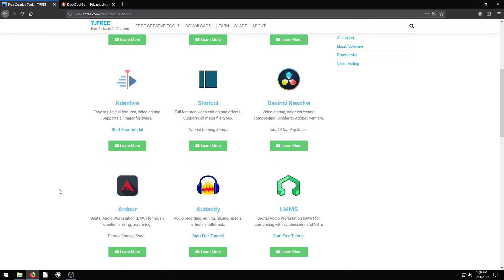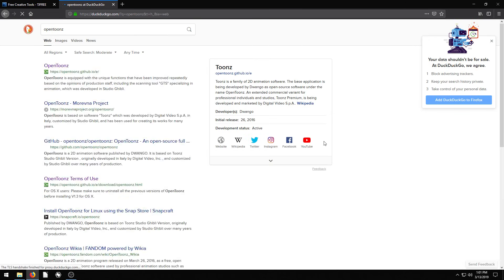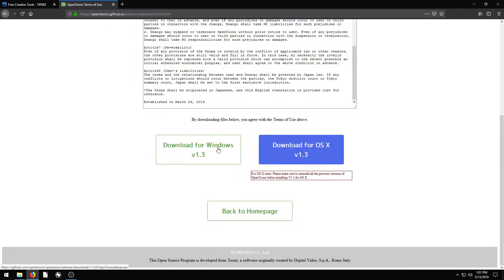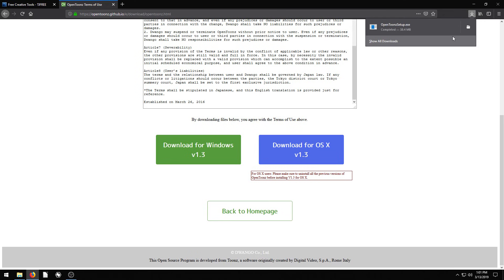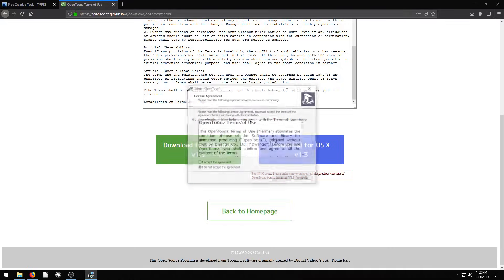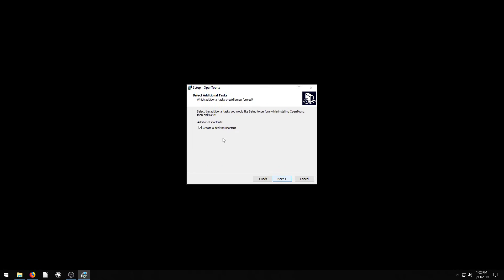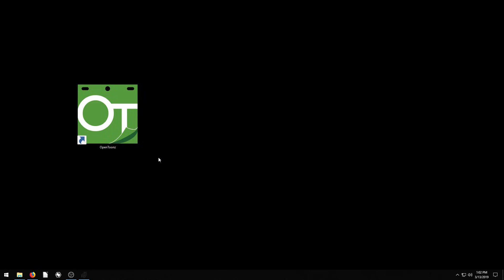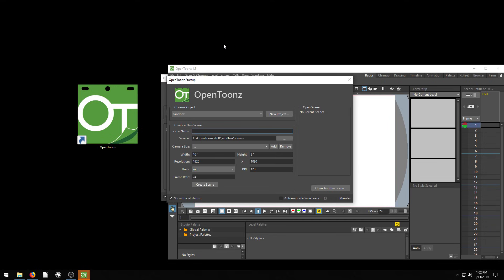OpenToonz Lesson 1 - How to Download and Install on Windows